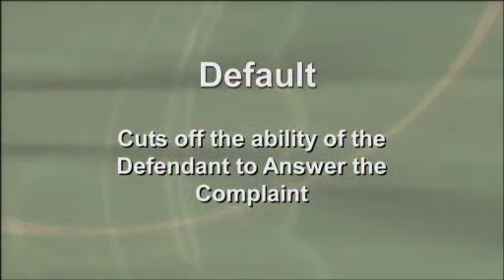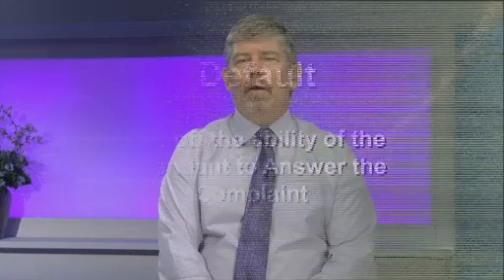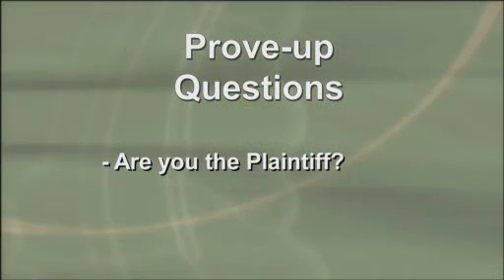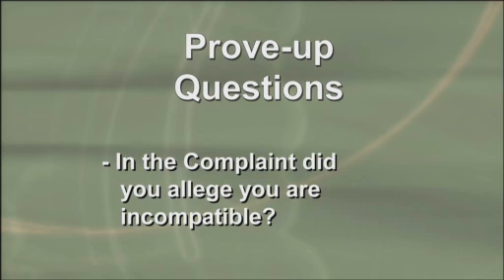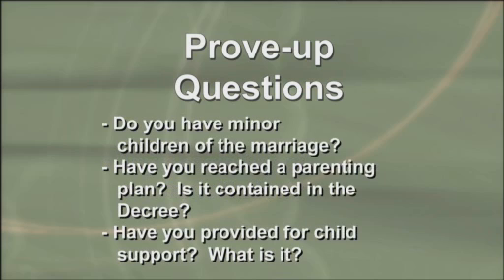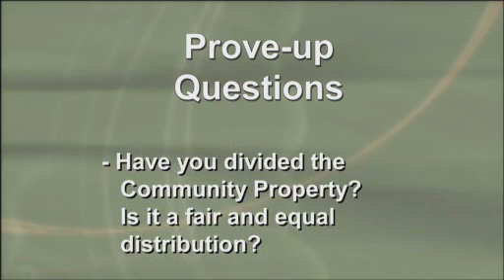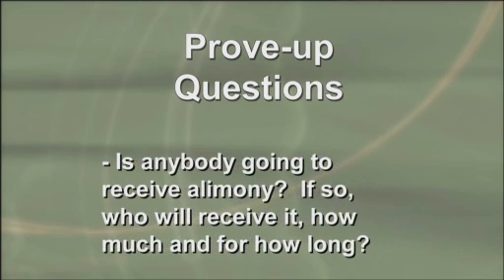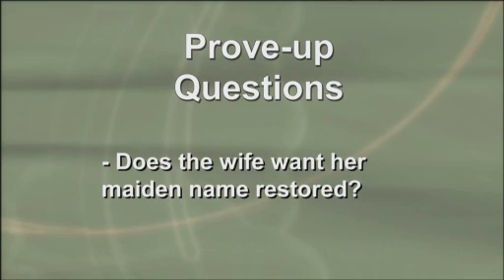6. Prove Up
Legal Aid Center of Southern Nevada and the William S. Boyd School of Law at the University of Nevada, Las Vegas have partnered since 1998 to provide free legal information to members of our community.  Boyd students, supervised by attorneys, teach informational classes covering Small Claims, Bankruptcy, Guardianship, Foreclosure Mediation, Paternity/Custody and Divorce matters and help self-represented litigants understand how to present their cases and represent themselves in court.

Over 40,000 people have benefitted from attending these free classes.

The videos on this website of Divorce and Custody were generously produced by the staff of Vegas PBS.  For a copy of the manuals that accompany these classes, please go and click on the Divorce or Custody link.

For more information on the other free legal education classes, please